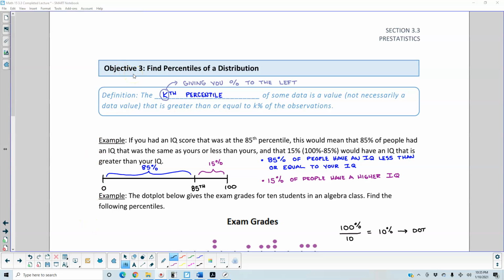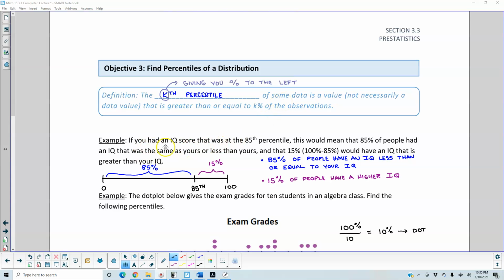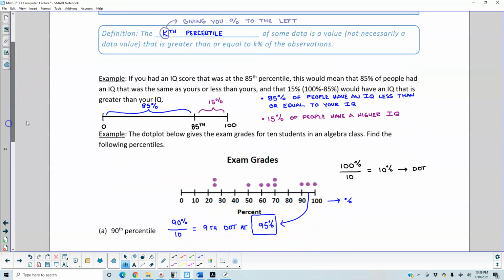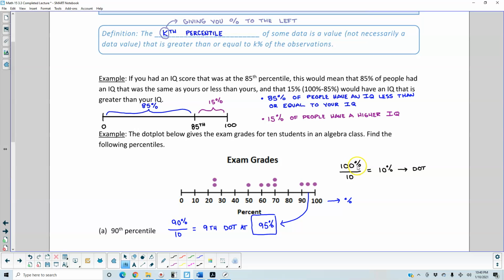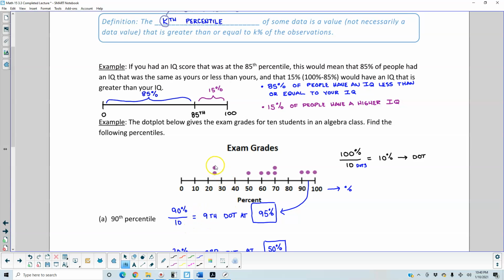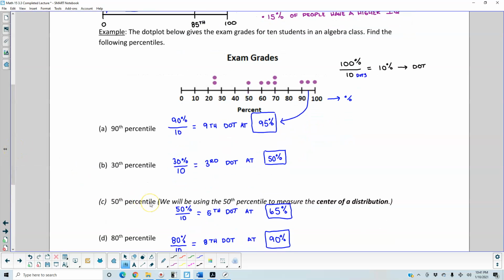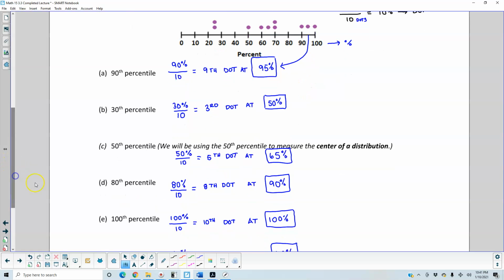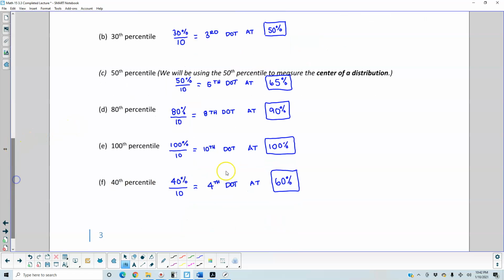3.3 Objective 3: Find Percentiles of a Distribution